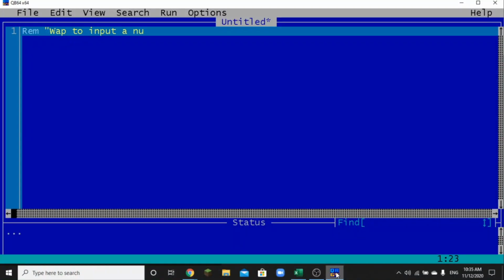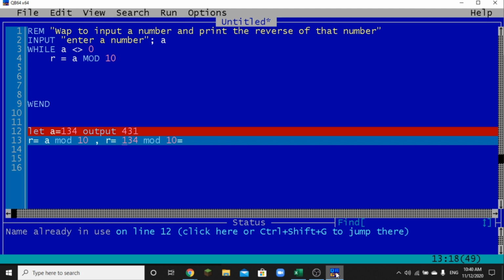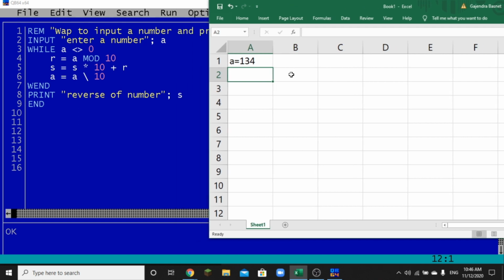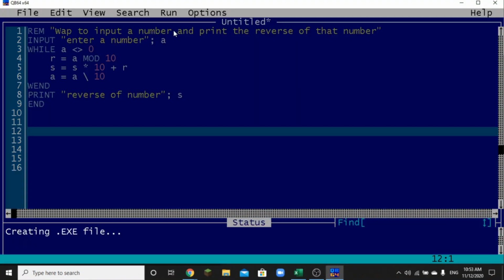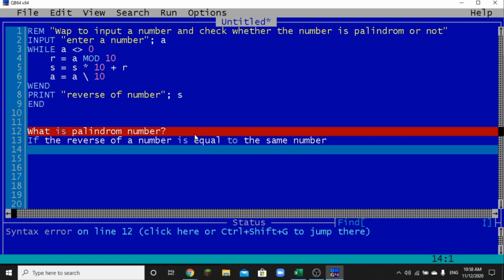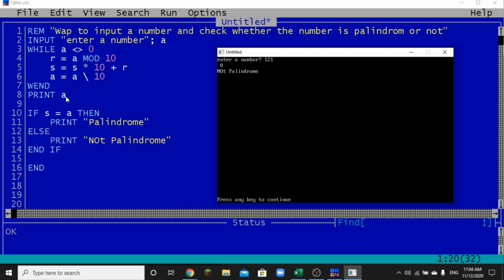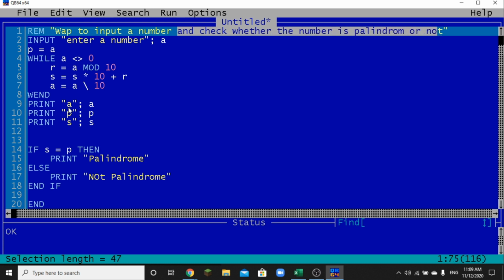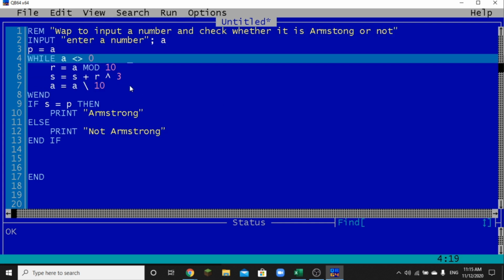Reverse of a number | Palindrome number | Armstrong number | GB Tech QBASIC Program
Hi, This is the QBASIC program to print the reverse of a number. To check whether a number is a Palindrome or not. To check whether the number is Armstrong or not. All the programming concepts by GBTech.